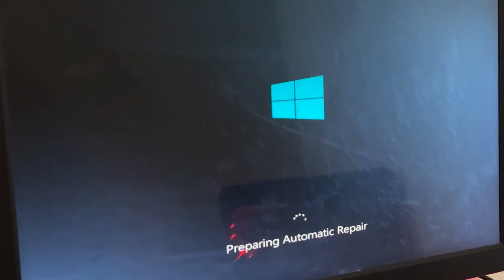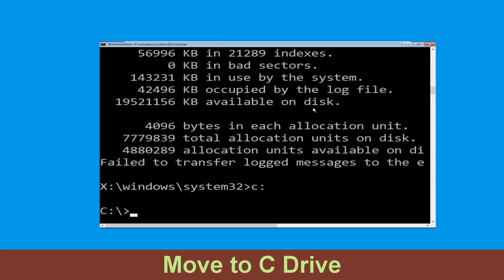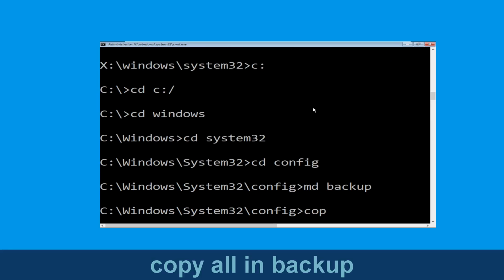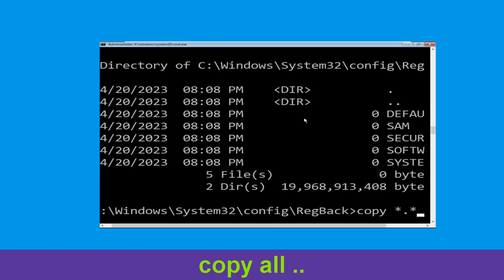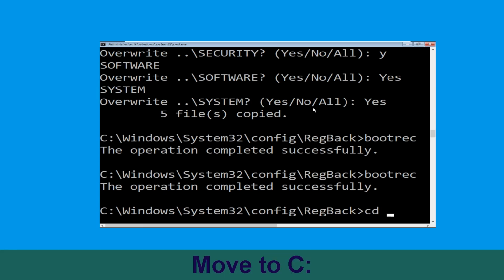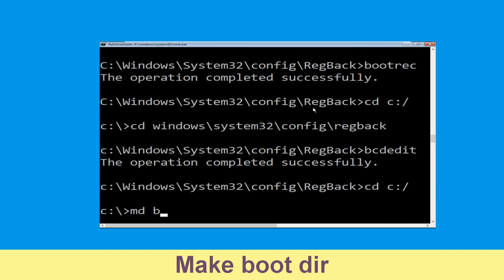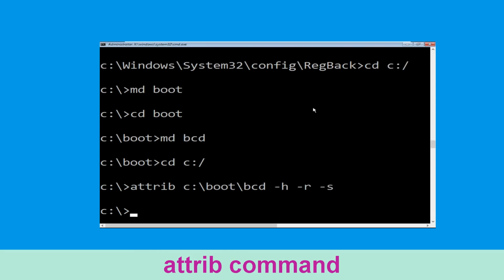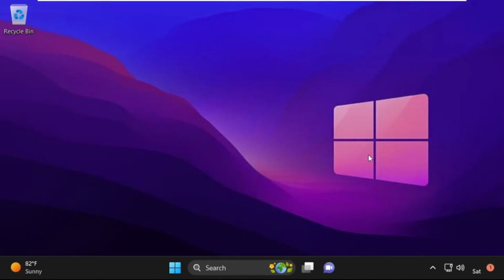How to Fix NO_BOOT_DEVICE Blue Screen Error Windows 10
• IRQL_NOT_LESS_OR_EQUAL Error
• BAD_POOL_CALLER Error